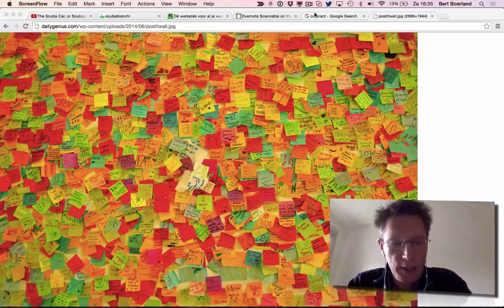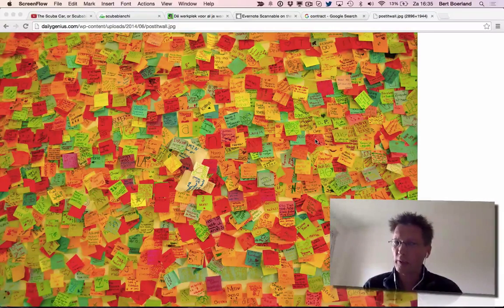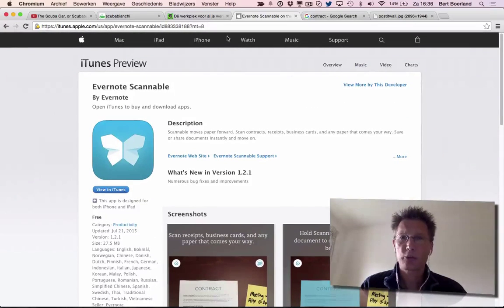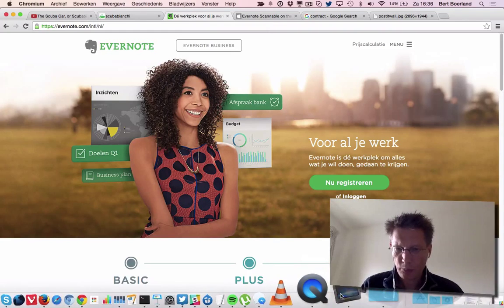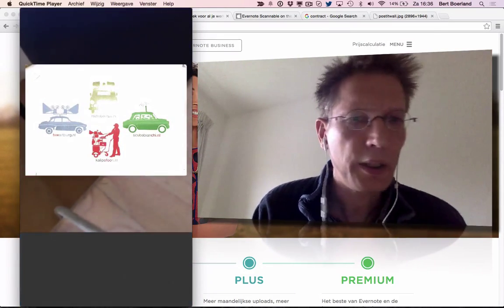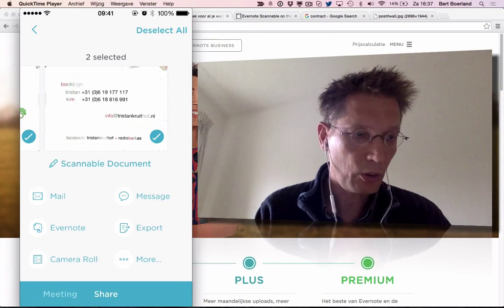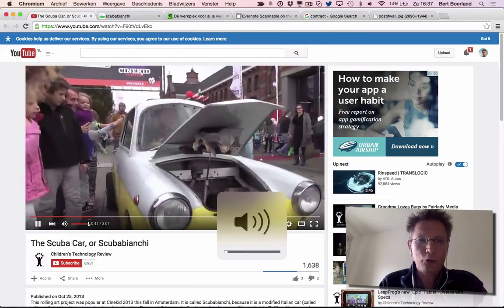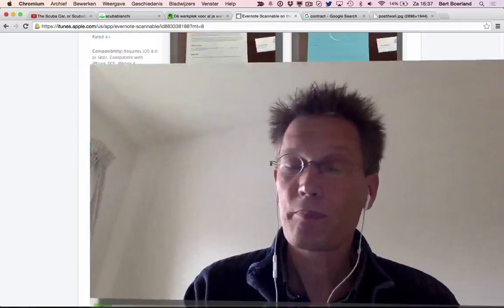BSOTD: Scannable form evernote for iOS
Scannable